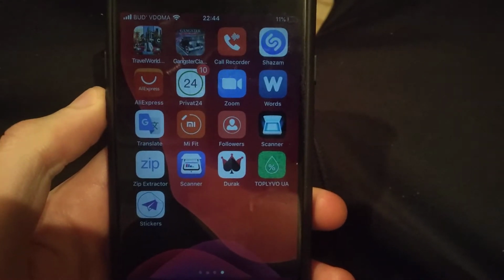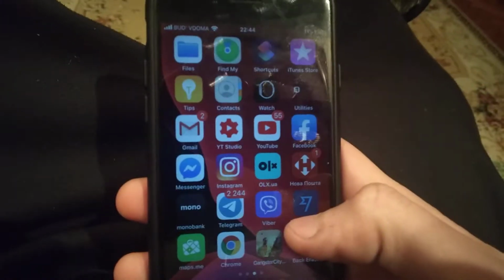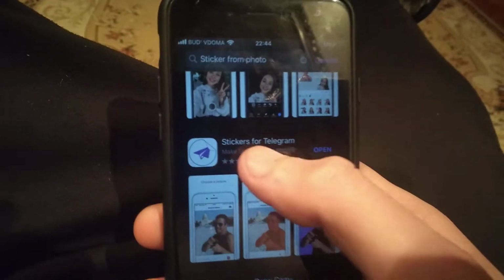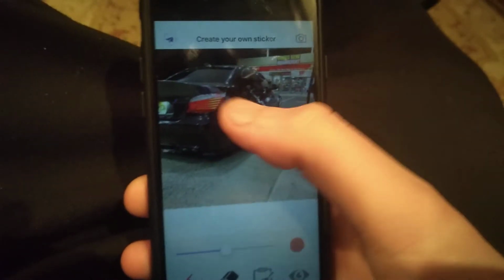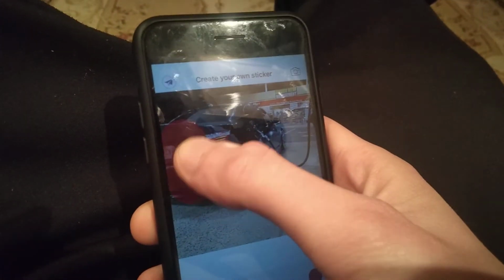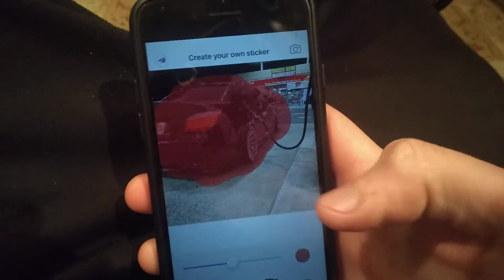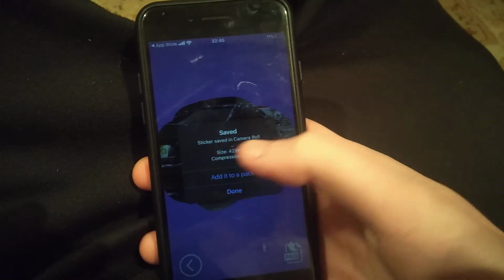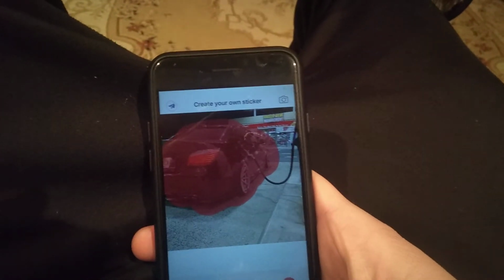Best Sticker Maker From Photos On IPhone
If you don't know Best Sticker Maker From Photos On IPhone, this video is for you.